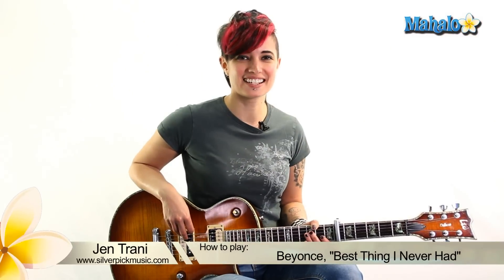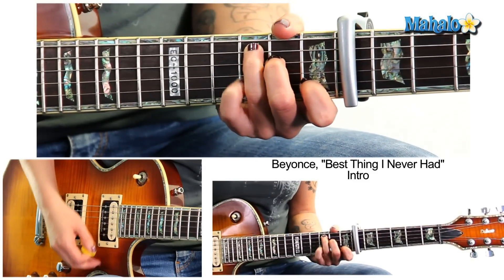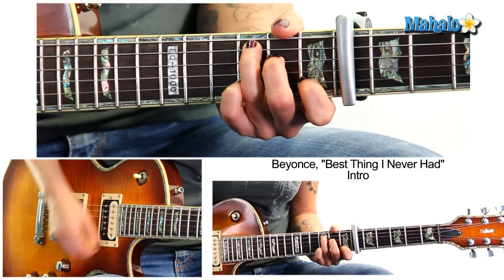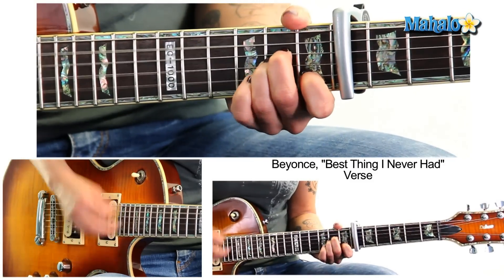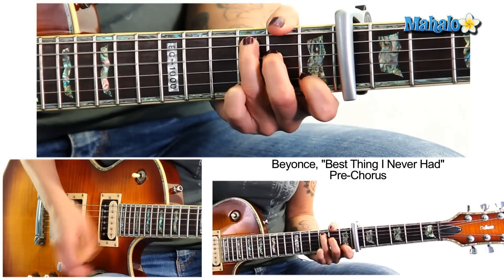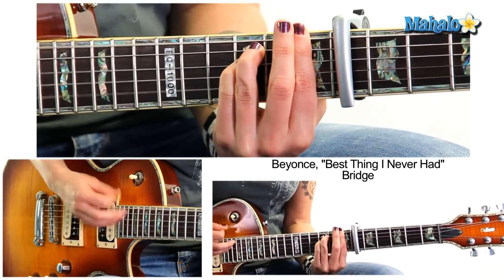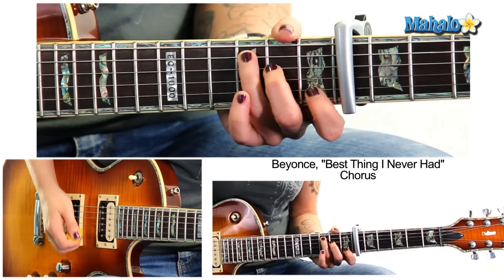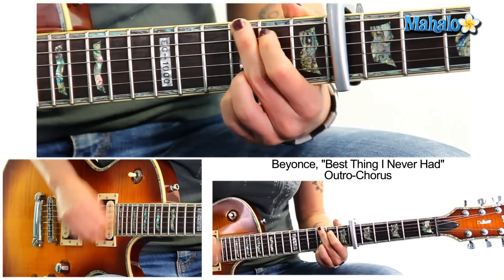How to Play "Best Thing I Never Had" by Beyonce on Guitar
Learn more songs at these Mahalo Pages:

How to Play "Pumped Up Kicks" by Foster The People on Guitar
How to Play "Best Love Song" by T-Pain ft. Chris Brown on Guitar
How to Play "The Best Day" by Taylor Swift on Guitar
How to Play "Every Teardrop Is A Waterfall" by Coldplay on Guitar
How to Play "Forever and Always" by Taylor Swift on Guitar
How to Play "Hello" by Martin Solveig and Dragonette on Guitar
How to Play "The Man Who Can't Be Moved" by The Script on Guitar
How to Play "How To Love" by Lil Wayne on Guitar
How to Play "How You Remind Me" by Nickelback on Guitar